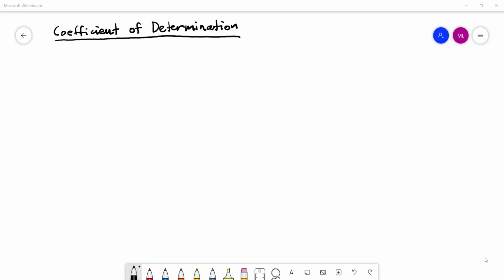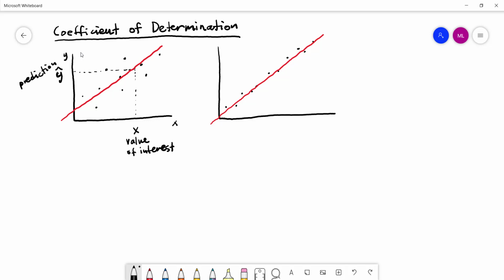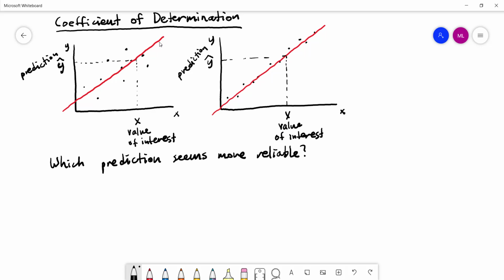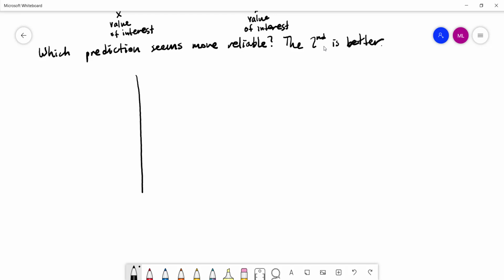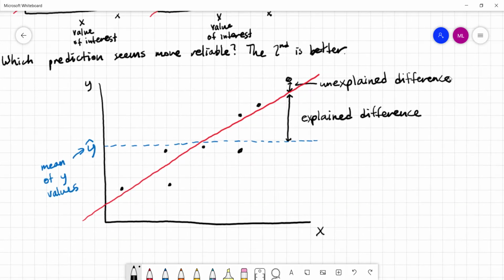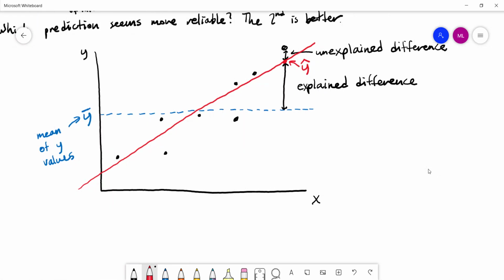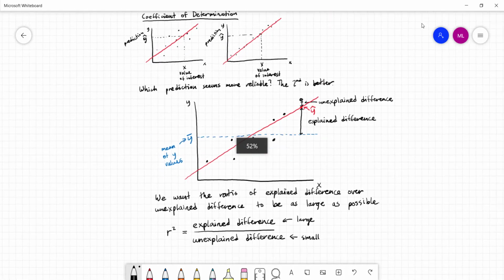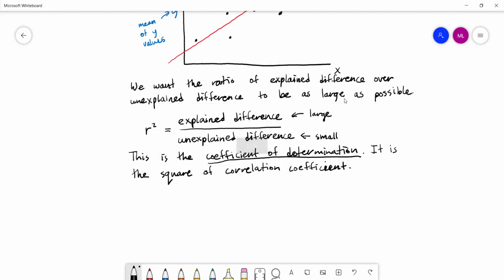Coefficient of Determination